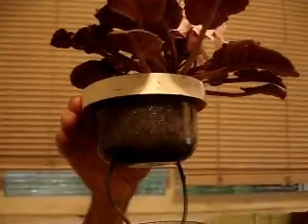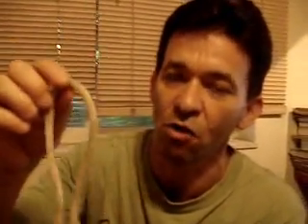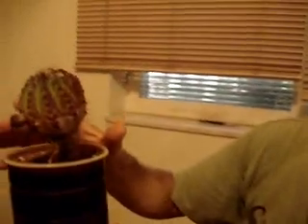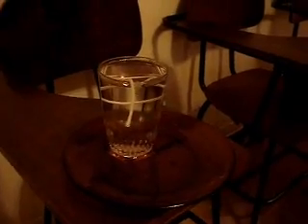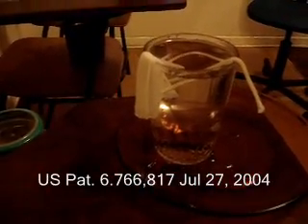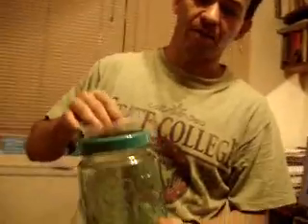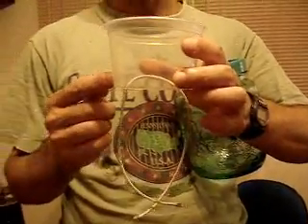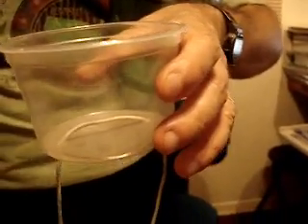Tubarc 032 Unsat. Hydraulic Siphon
Advanced Hydrology unveils new conceptions in hydrodynamics regarding fluids moving on porosity